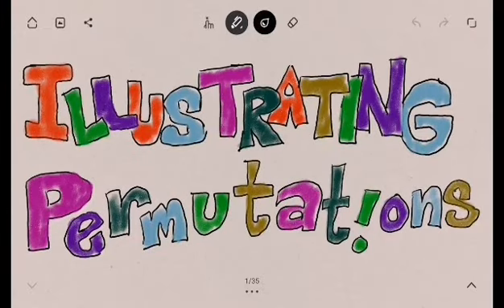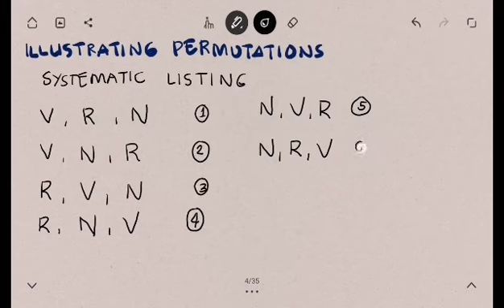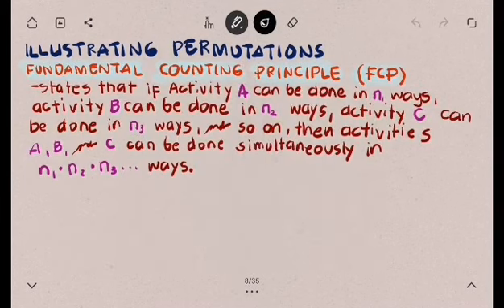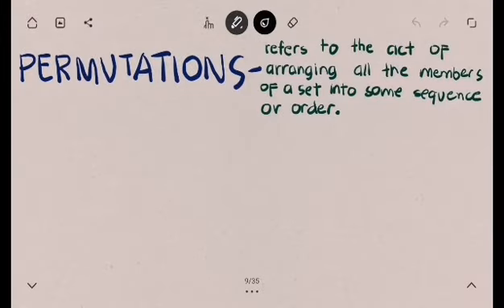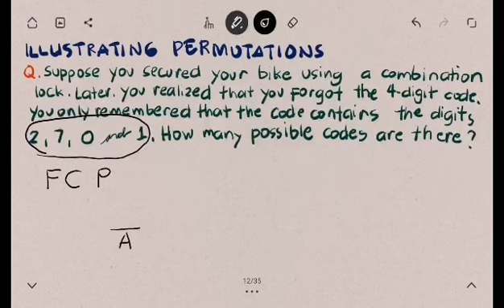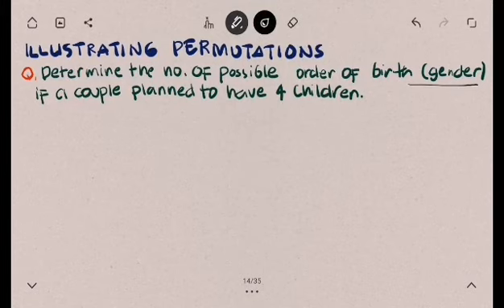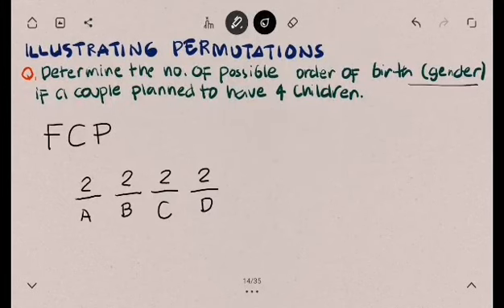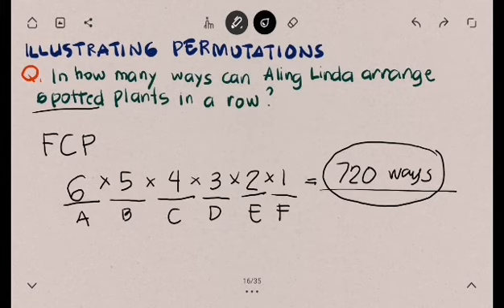G10 Quarter 3 - PERMUTATION (Systematic Listing, Tree Diagram, Fundamental Counting Principle)